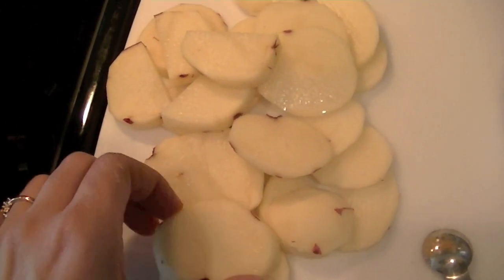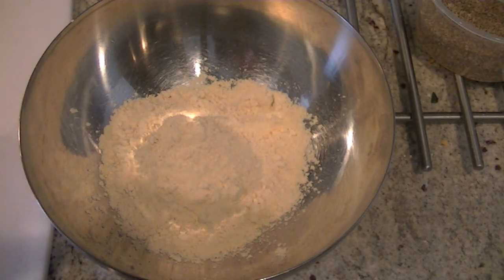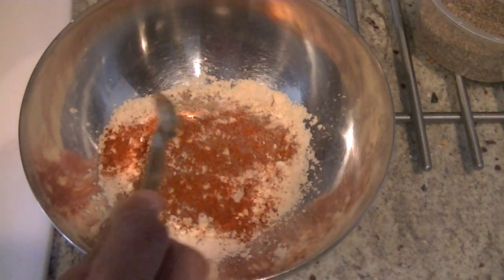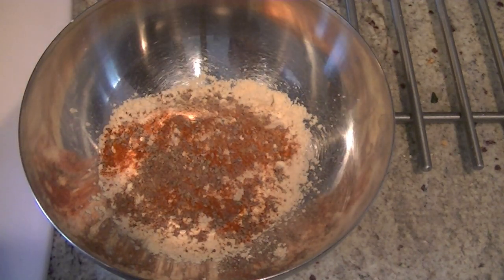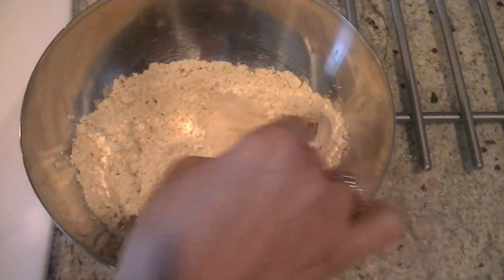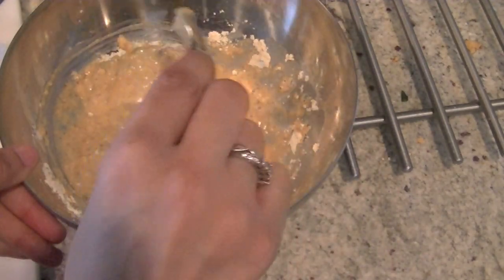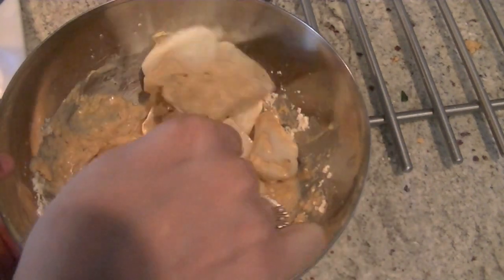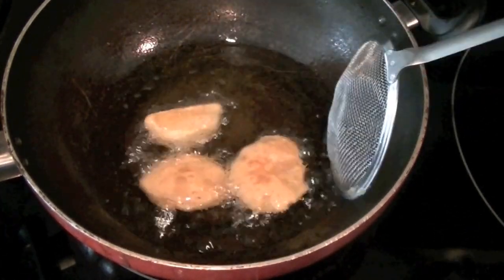Potato Fritters Recipe (Aloo Pakora)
Learn how to make Indian snack Aaloo ke Pakore (Pakoda) which is basically a potato fritter made by dipping potatoes in a batter made out of chickpeas and various Indian spices (like Carom seeds (ajwain), salt, Red chilli pwd, Dried Mango Powder (amchur), Black Pepper Pwd (Kali Mirch) and Garam Masala) and then frying them in the oil.